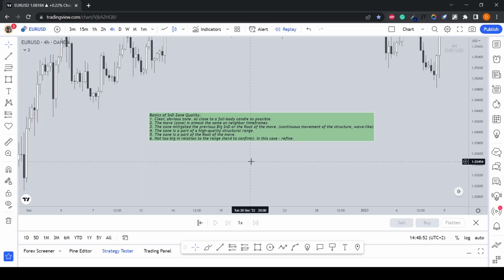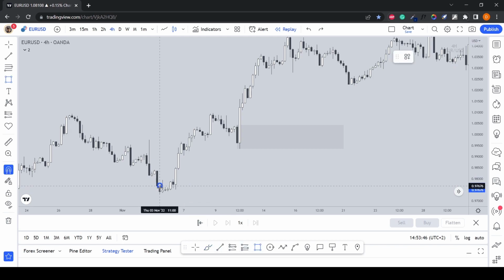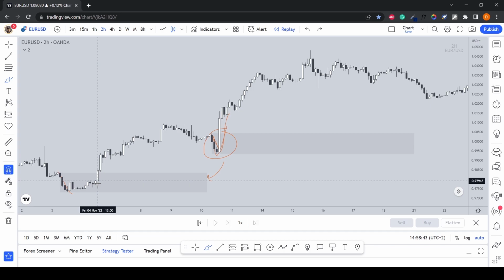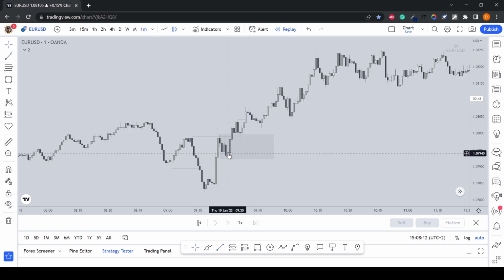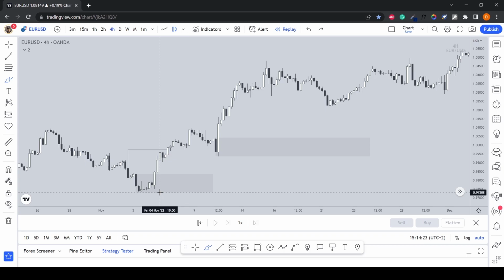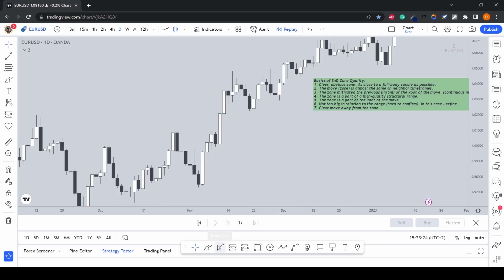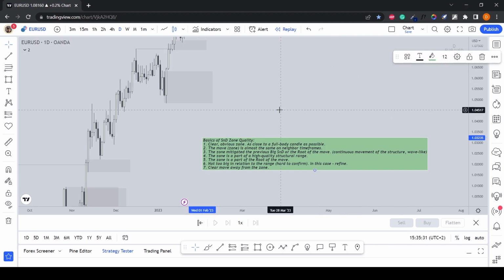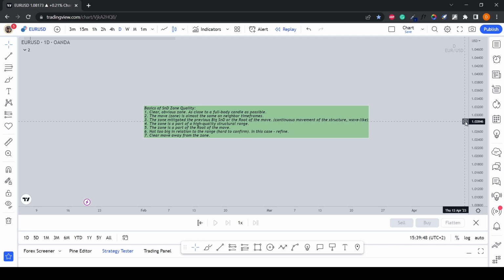SnD Step 9 Basics of Supply and Demand Zones Quality